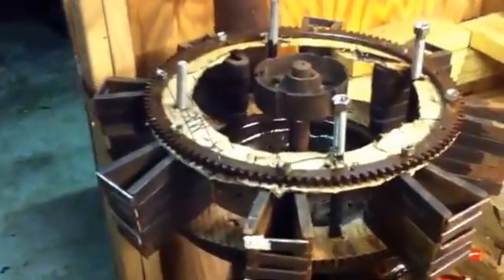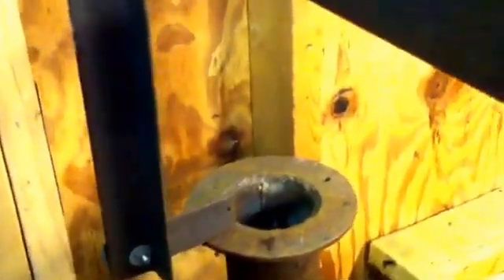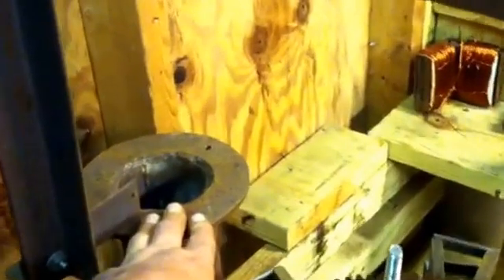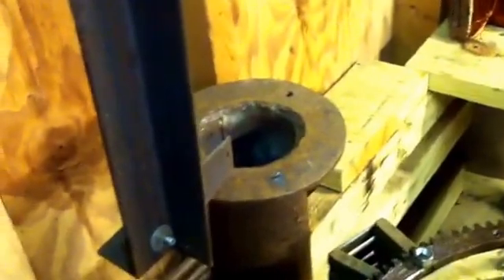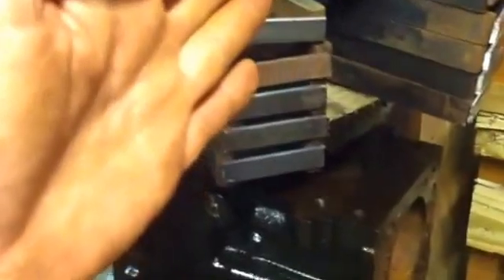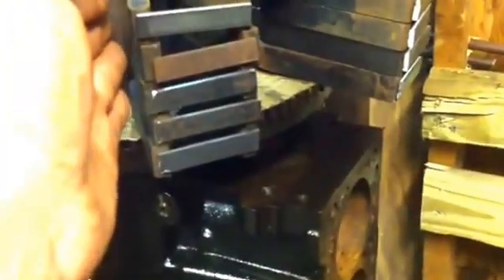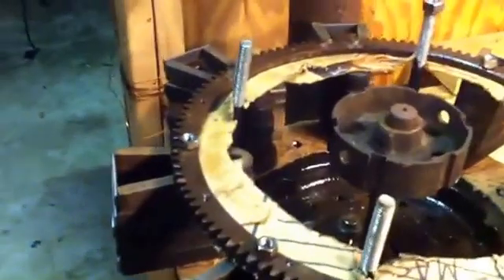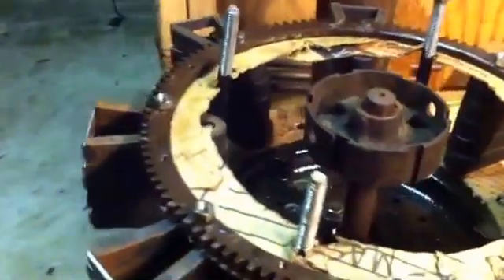Ed Leedskalnin (how to build his Magnetic Generator) part 4